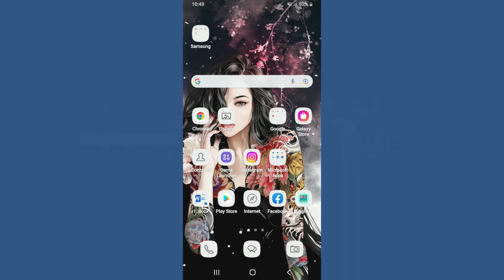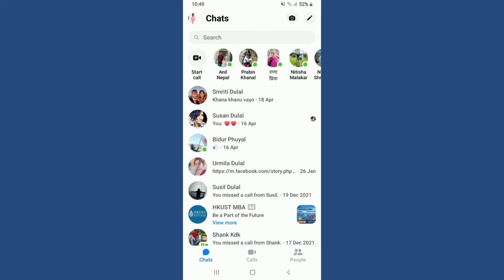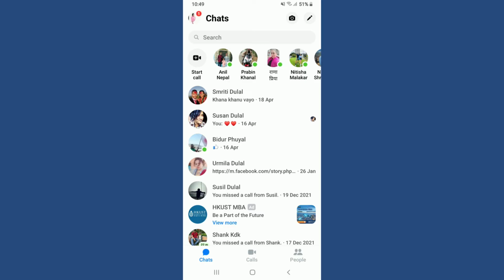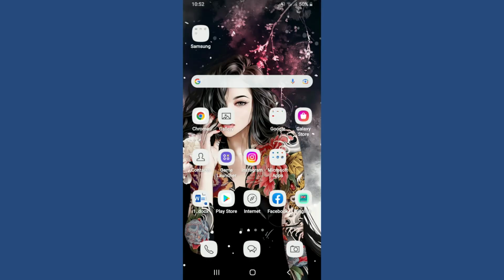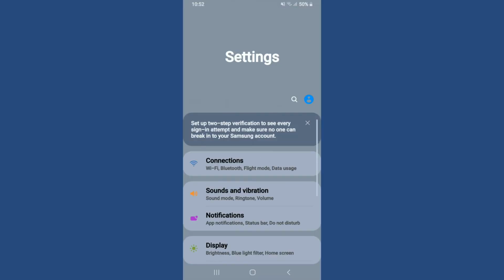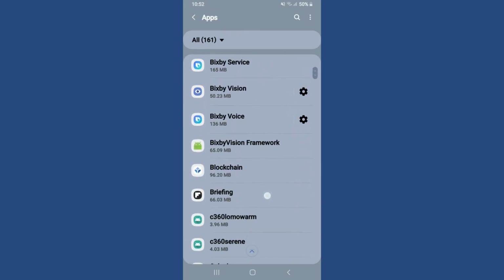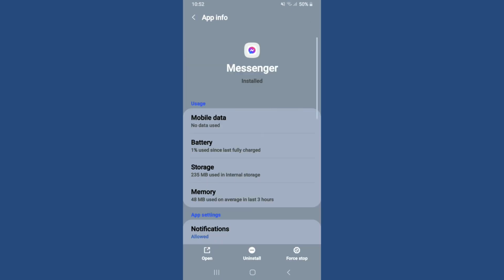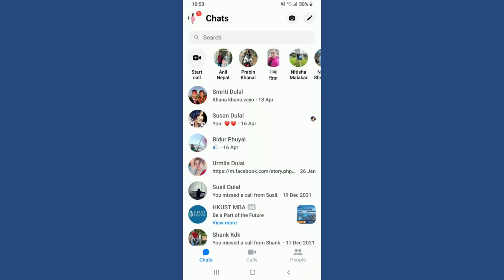How To Fix Facebook Messenger Always Connecting Problem (2022)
In this video I am going to guide you How To Fix Facebook Messenger Always Connecting Problem.

0:00 - Intro
0:32 - How To Fix Facebook Messenger Always Connecting Problem
2:19 - Outro

Hey EveryOne!